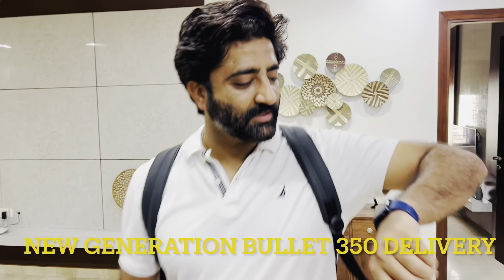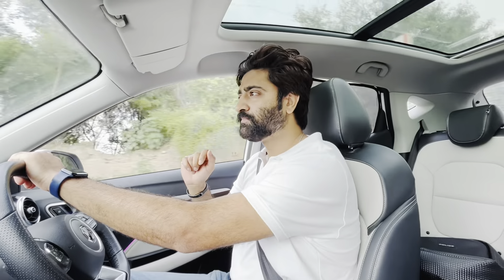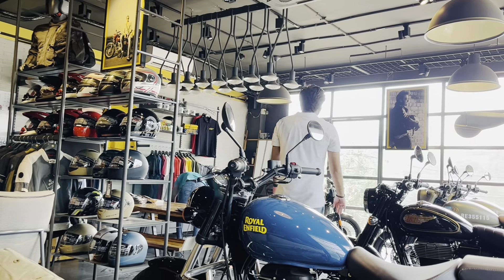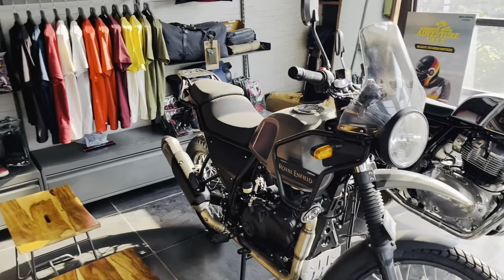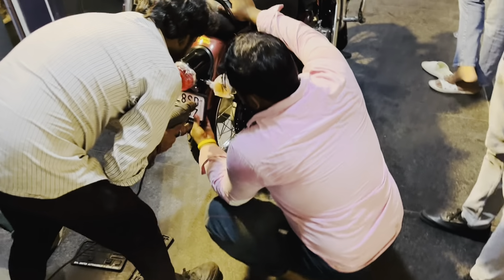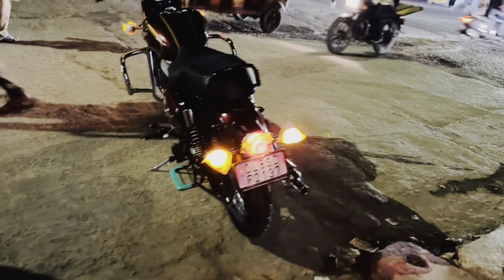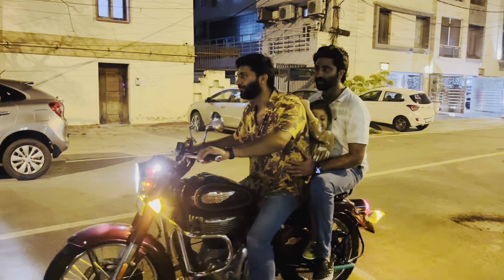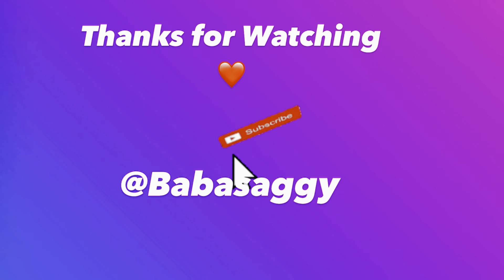Royal Enfield New Bullet 2023 Model Delivery.🔥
Royal enfield bullet 350
Bullet 350 reborn
Bullet 350 Next Gen
Bullet 350 colors
Royal enfield
Bike delivery
Royal enfield delivery
Taking delivery of 2023 Royal Enfield bullet 350
New 2023 bullet 350 finance offer
Royal Enfield bullet 350 2023 model mileage test
2023 bullet 350 delivery video
Taking delivery of new bullet 350 2023 model
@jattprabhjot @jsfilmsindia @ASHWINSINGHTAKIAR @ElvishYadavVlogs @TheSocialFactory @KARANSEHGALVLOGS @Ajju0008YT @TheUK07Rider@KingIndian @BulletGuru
Bullet 350 new model 2023
Bullet 350 new
Bullet 350 new model
royal enfield
bullet 350
new bullet 2023 model
bullet 350 delivery
royal enfield bullet 350cc 2023 new model
bullet 350 delivery 2023
bullet 350 base model 2023
bullet 350 next generation
bullet 350 2023
Bullet 350
New bullet delivery
Royal enfield bullet
Bullet new model 2023
Royal enfield delivery
Classic reborn
Classic reborn delivery
Classic delivery